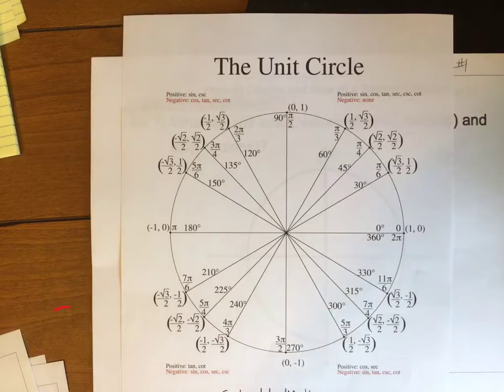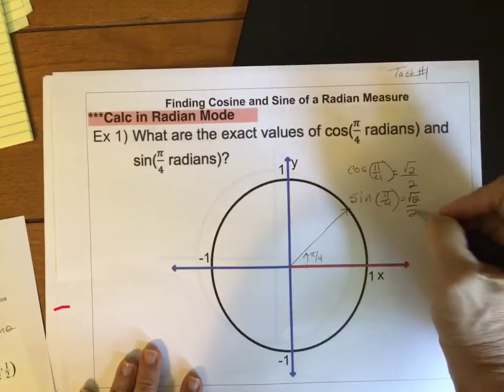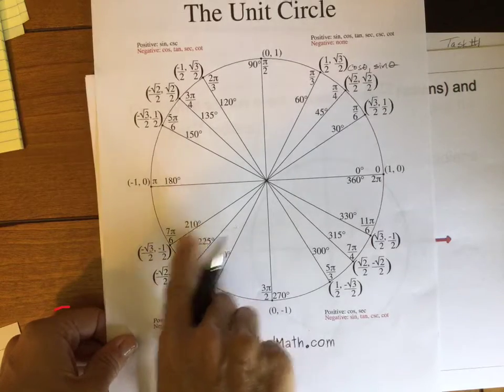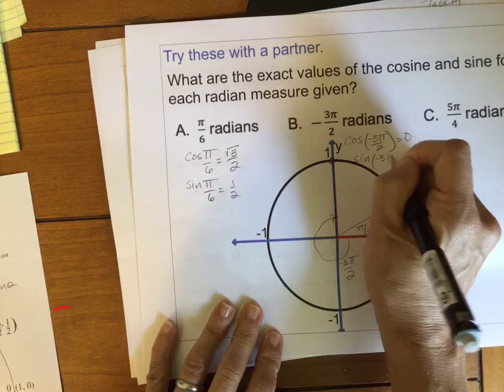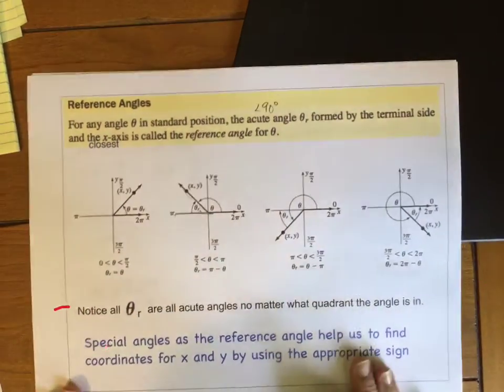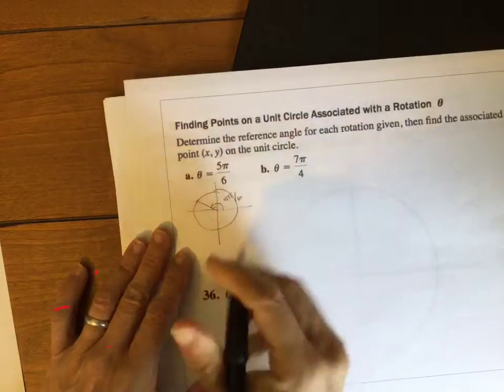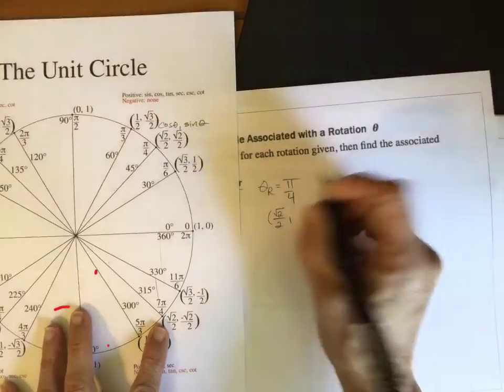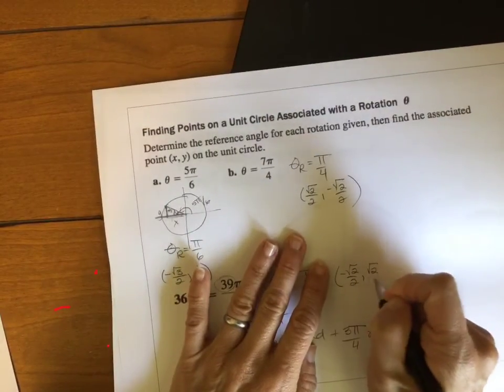PC Task 1 May 11 - Using the Unit Circle to find values on the unit circle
Given angles in radians and using special right triangles find the exact values for cosine and sine.  Find reference angles.